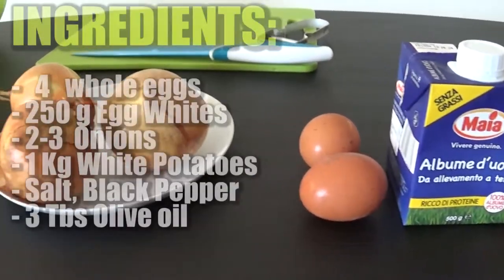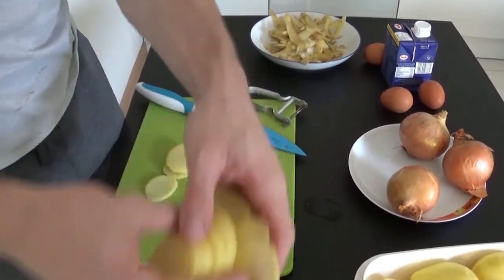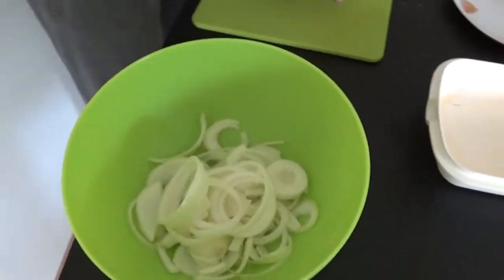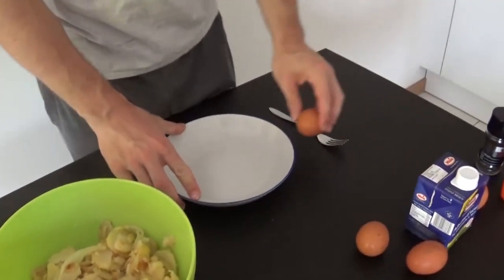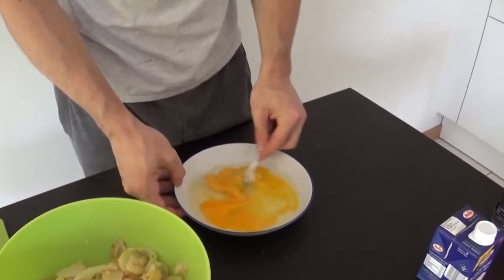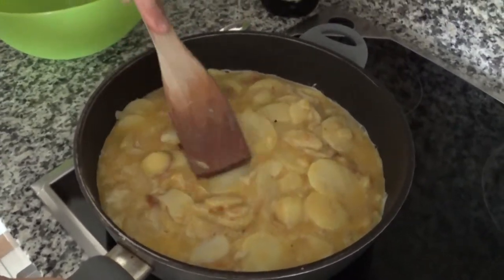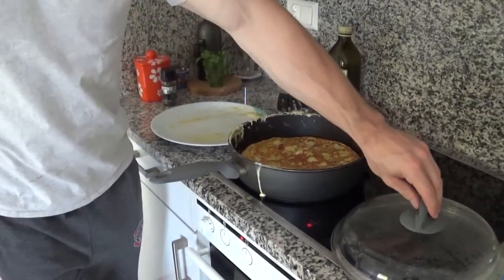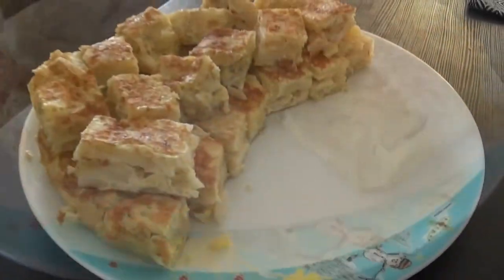Macro Friendly Meals (#29) | Clean Carbs Spanish Tortilla!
Yo Tryharders! Have you ever been in Spain? If you did you should reconize this delicious recipe and if you didn't make sure to try this for an unique and very tasty meal!

Don't miss the next episode of Macro Friendly Meals!

INGREDIENTS:
- 4 Whole Eggs
- 250 g Egg Whites
- 1 Kg White Potatoes
- 2-3 Onions
- Salt and Seasonings
- 3 Tbs of Olive oil

MACROS: (For the whole Tortilla)
- 80 g Proteins
- 170 g Carbs
- 30 g Fats

RECIPE TIPS:
-Let the onion and potato mixture to chill for a while unless you want your eggs to start cooking in the bowl!
-Red onions and some ham or chicken can be a nice addition to this easy recipe!

**The winner will be selected and contact by Jord Watches team**

PRIZE: $100 Store credit to the winner!!

CONTEST END DATE: 8th of July 2018!

Immediate $25 off & free sizing using the discount
CODE: omartryharderlife
On the Jord Watches website!!